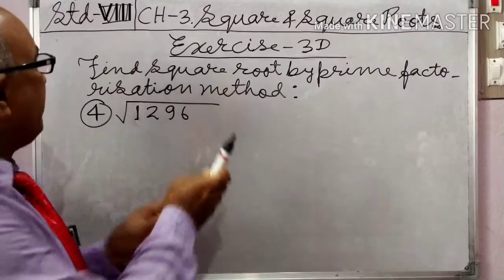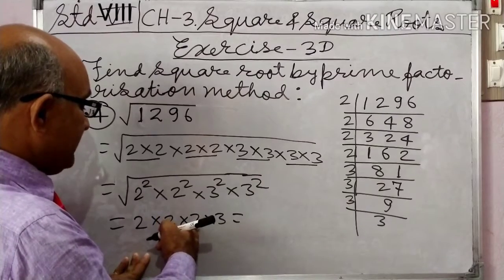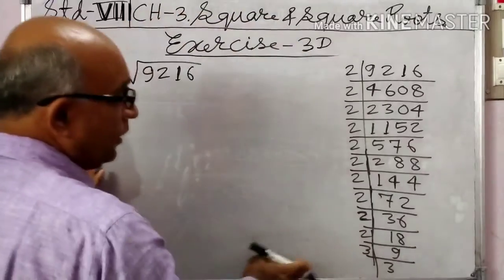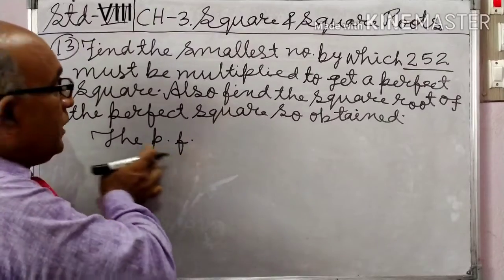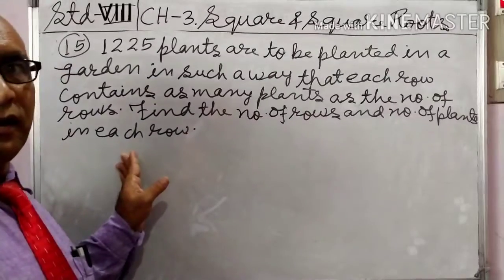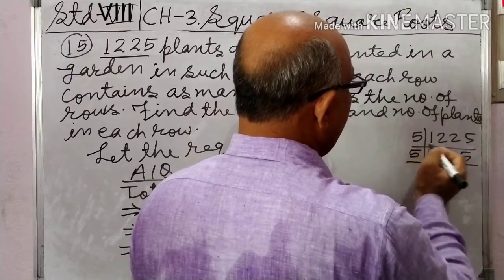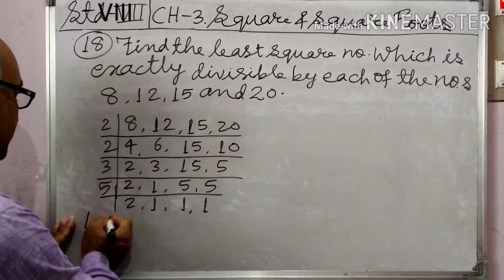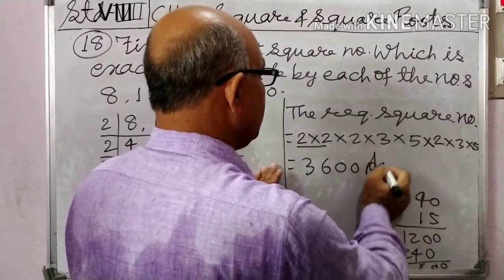Class-8th (Maths)CH-3"Square and square roots Ex-3D By Rebti Raman